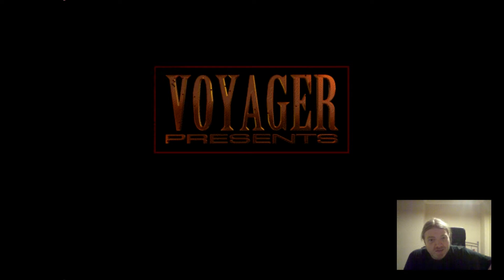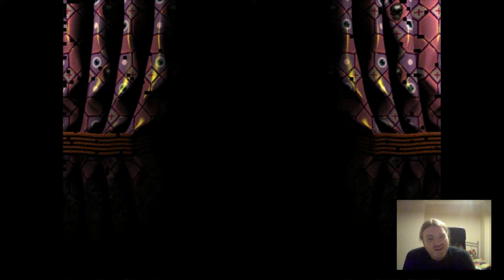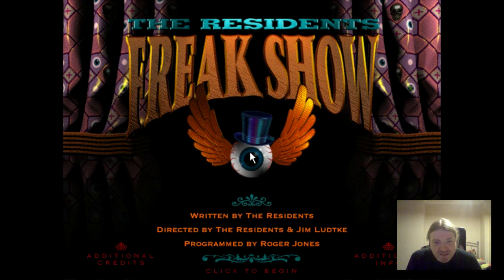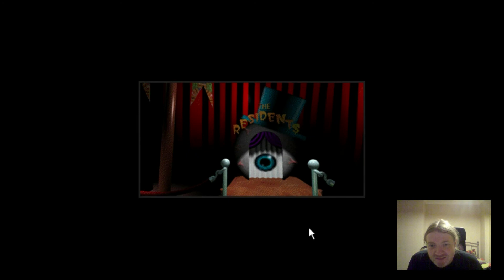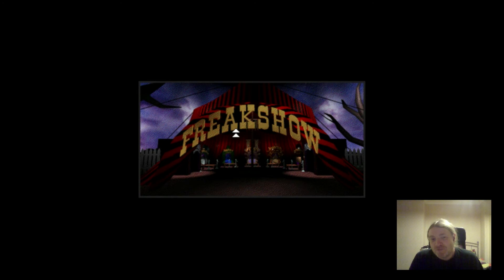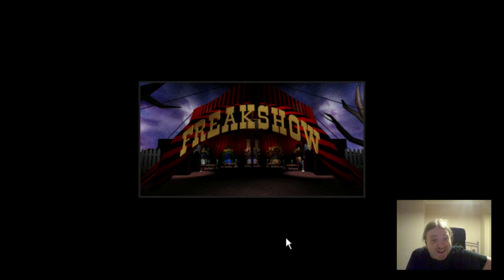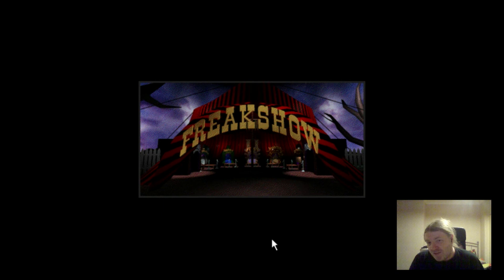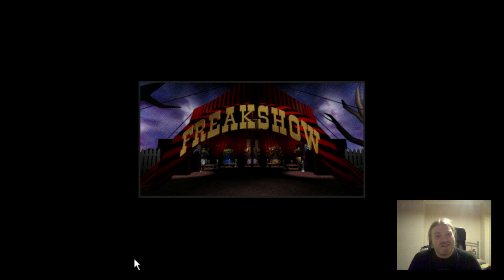The Residents Freak Show: Playthrough Part 1 - Meet the Residents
In which I don't do much playing, I mostly talk about how I discovered this game. Apologies for the microphone crackle, I'll try to fix it next time.